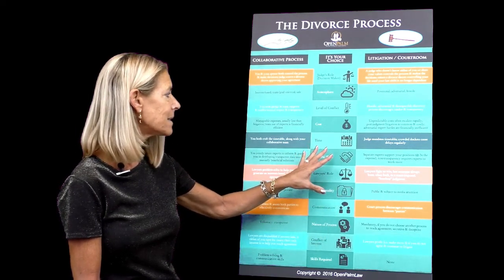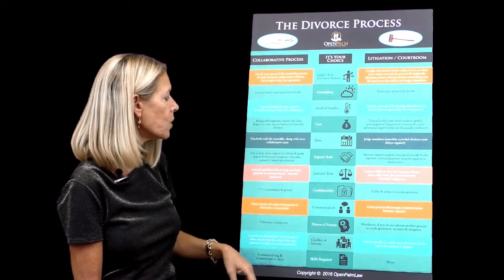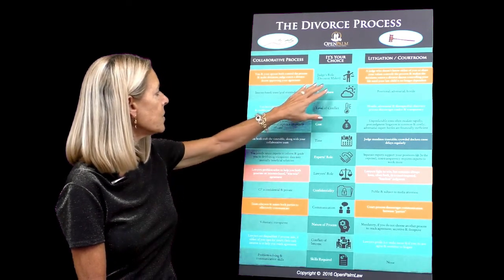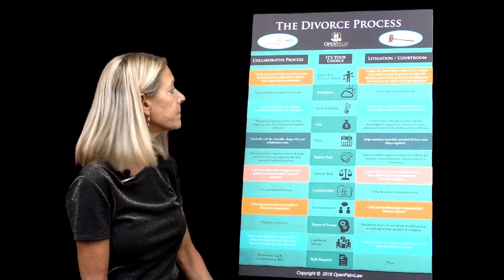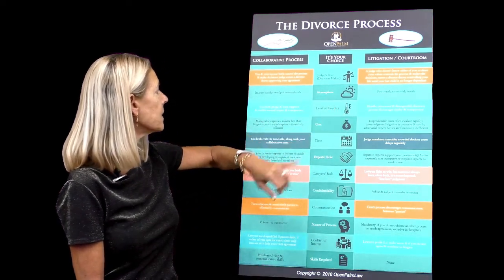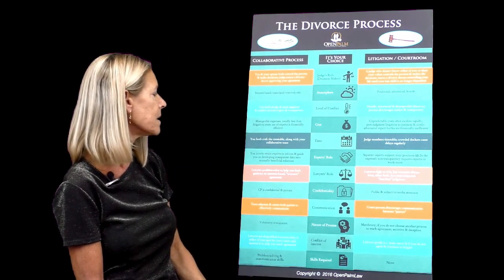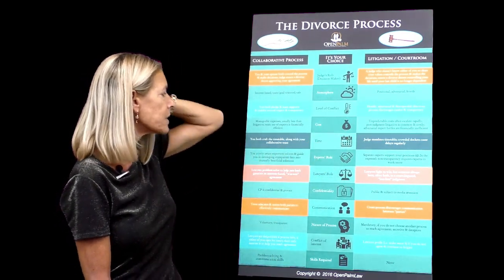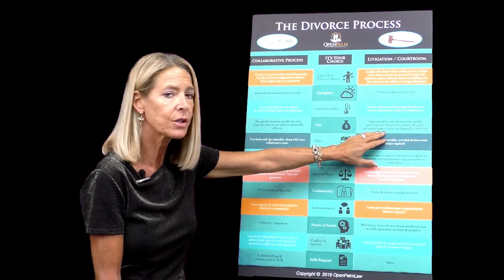13 The Divorce Process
Collaborative family attorney, Joryn Jenkins of Open Palm Law, compares the many differences between the collaborative process and litigation in court in her remarkably easy-to-understand poster. In collaboration, the decision makers are the spouses. In litigation, it is the judge. Collaboration is interest-based, goal oriented, and safe. Litigation is positional, adversarial, and hostile. Collaboration is less expensive and less stressful than litigation, and it consumes less time. In collaboration, the lawyers’ only interest is to help you reach an agreement. In litigation, the more you fight, the more money the lawyers earn. It is important to understand the differences between the process options when you choose how to divorce.

Related Articles:
The Costs of Litigation
Money Talks: Collab v. Litigation

Channel Description
Divorce attorney, Joryn Jenkins of Open Palm Law, explains the different ways to get divorced in today’s world, discussing various divorce process options like collaborative divorce, mediation, and litigation. She describes elements of each process such as hearsay, evidence, and testimony for those who choose to litigate, and determining goals and interests, interest-based negotiation, and team building for those who prefer the collaborative approach.

Open Palm Law
3839 W Kennedy Blvd.